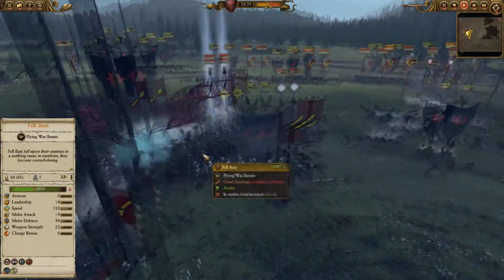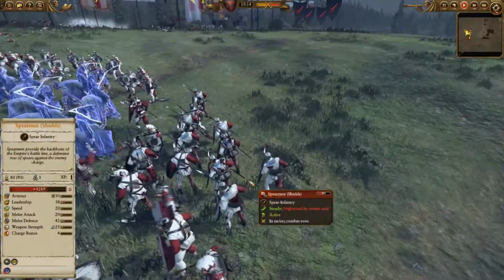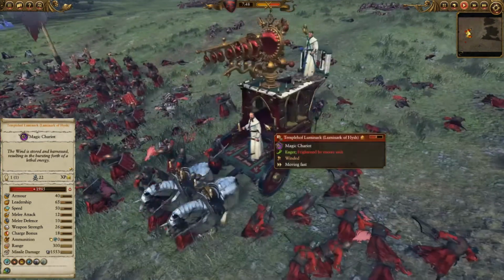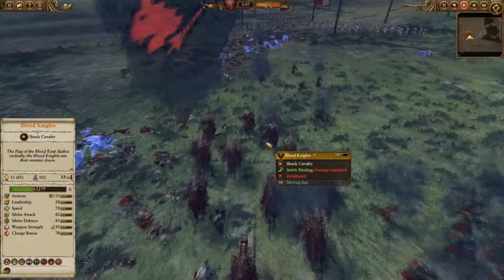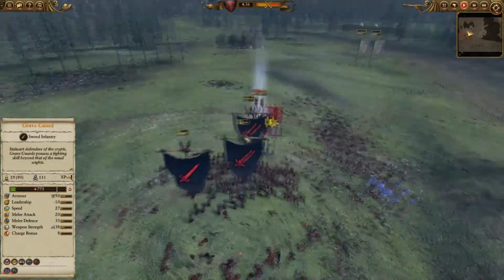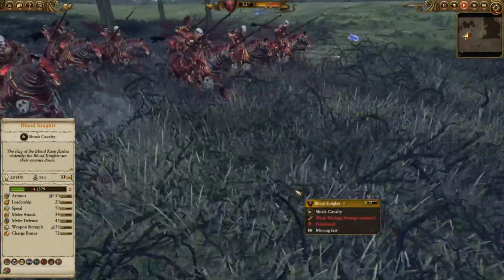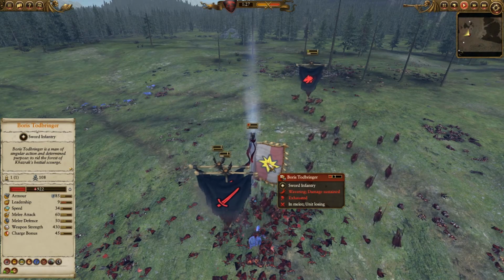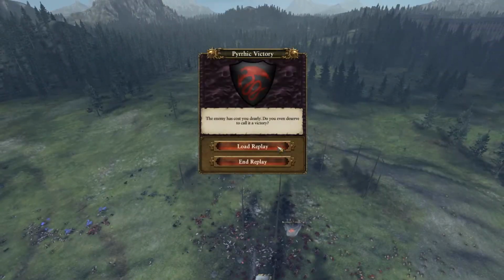Vampire Counts vs Empire - Total War Warhammer Battle report 11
Welcome to an online battle report!. This match will be me playing as the Vampire Counts facing against the Empire

What is Total war warhammer?